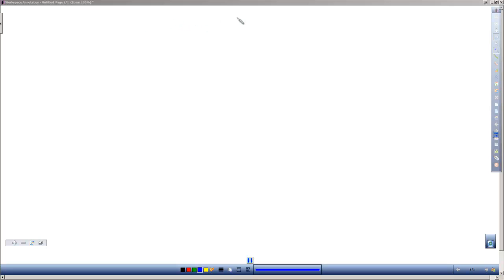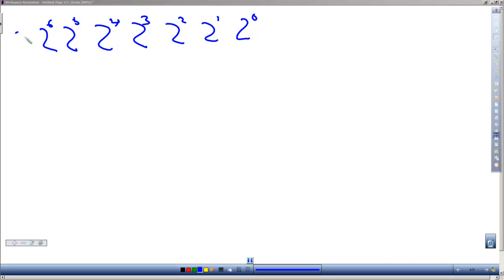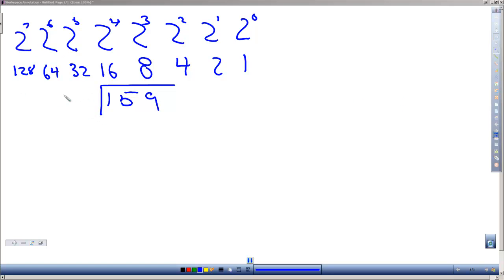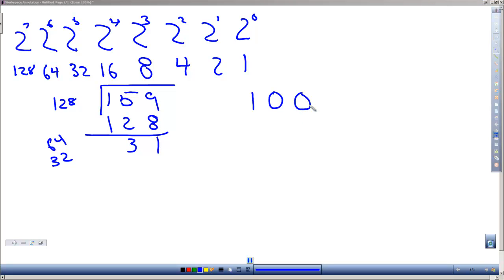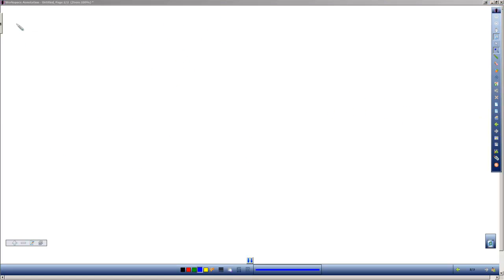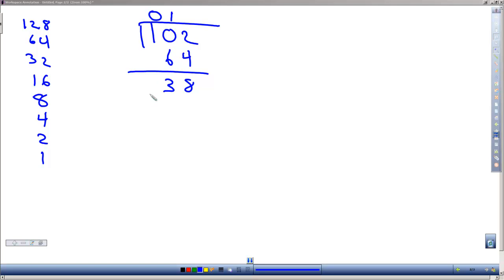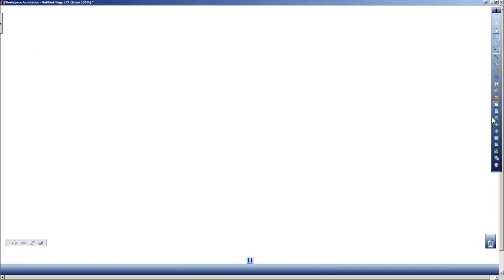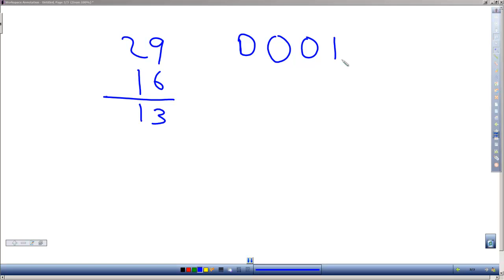Decimal to Binary Conversions - Episode 0006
In this video we will convert decimal to binary numbers.